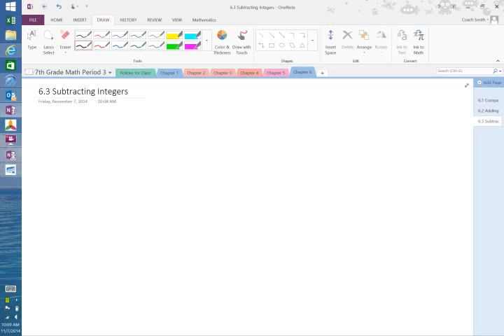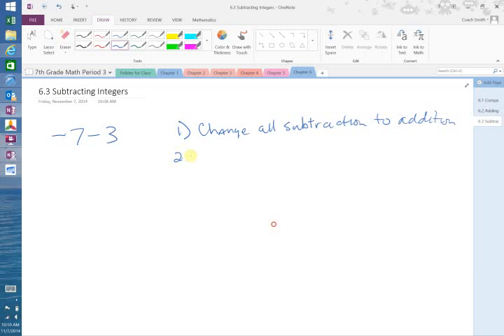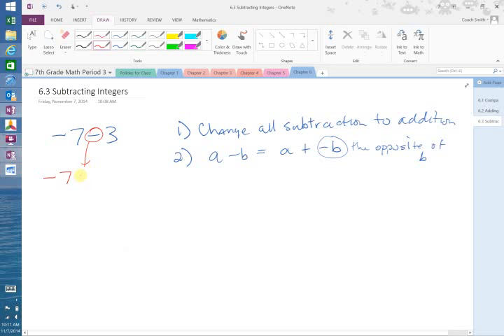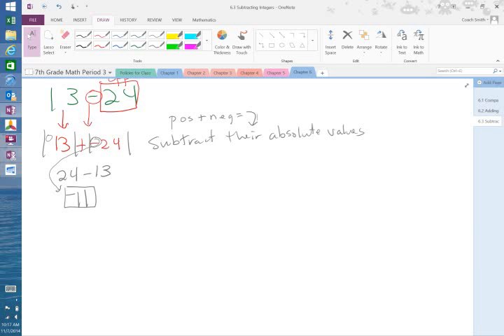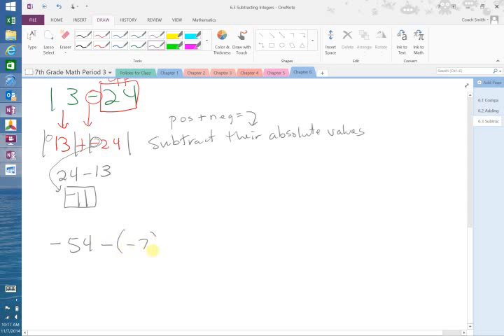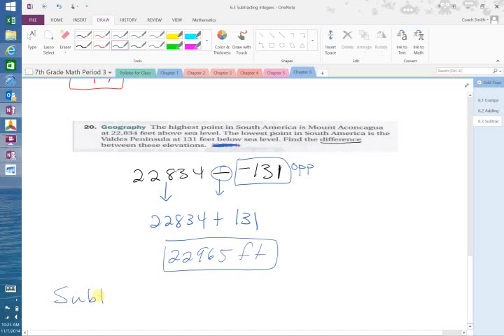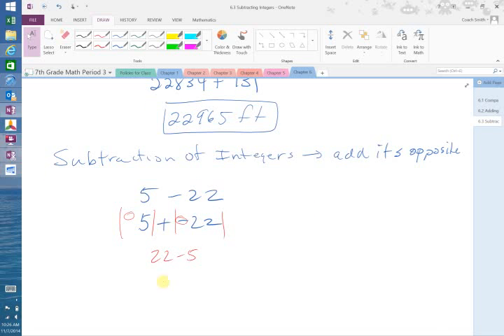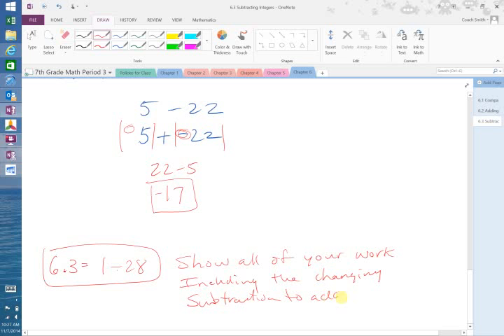6.3 Subtracting Integers 2014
CCA Math 3rd Hour